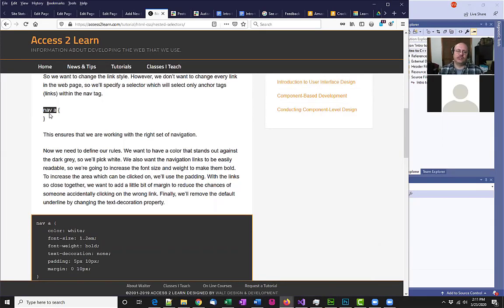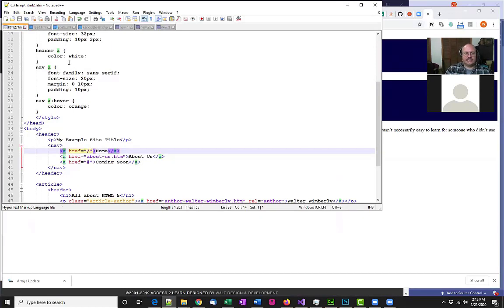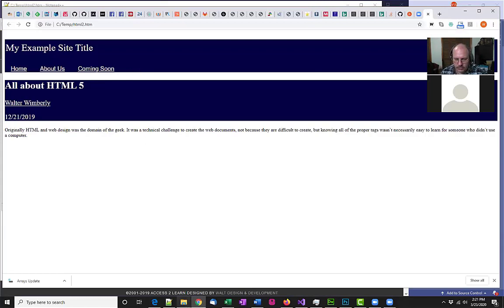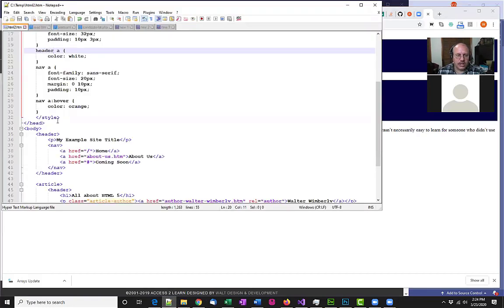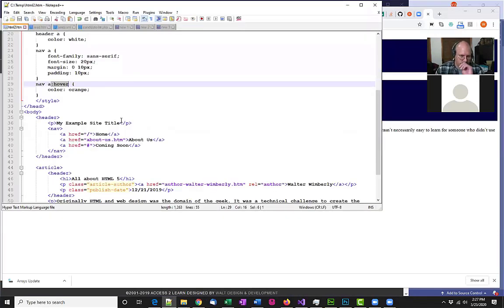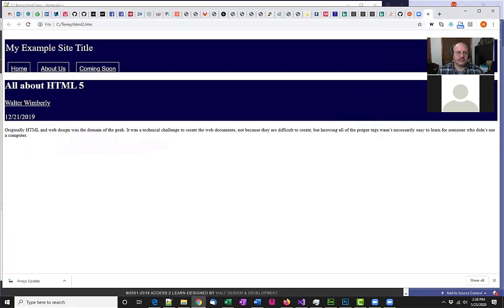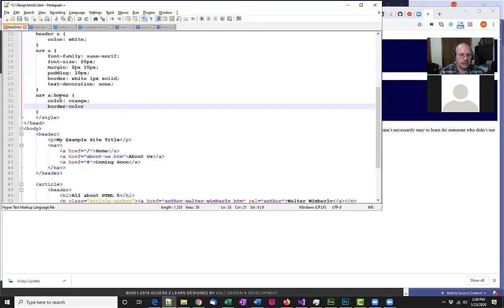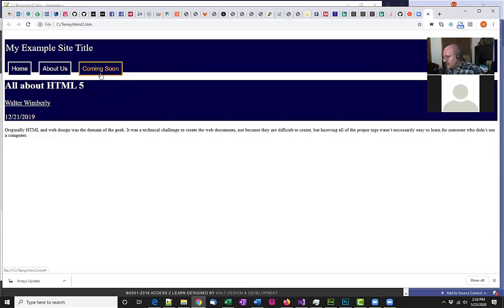CISC 375 Styling Links and Quiz Review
Recording of today's class, Mar 23, 2020, CISC 375, Web Design.